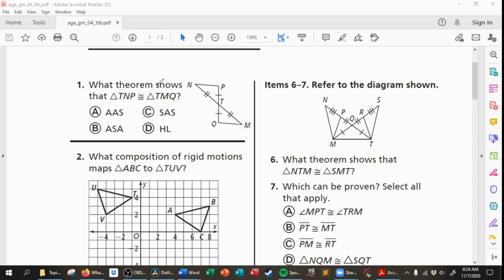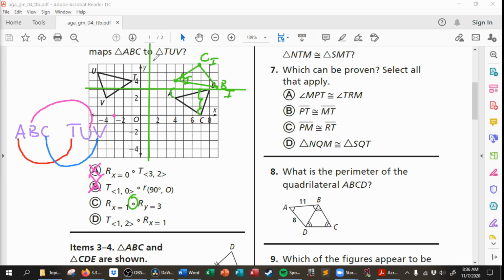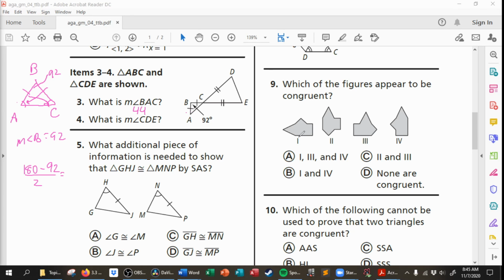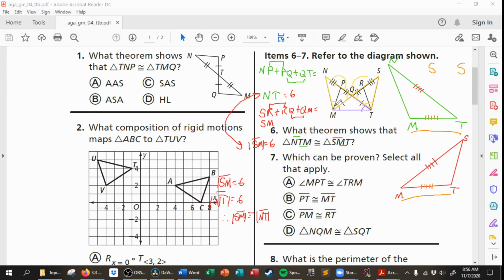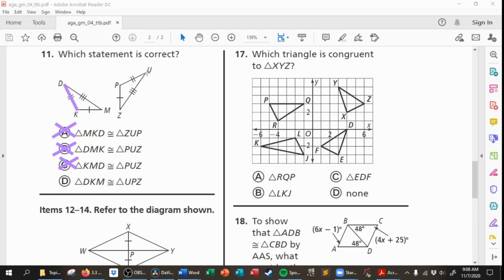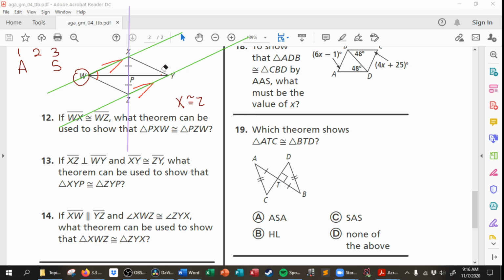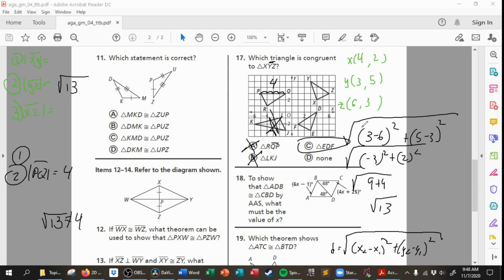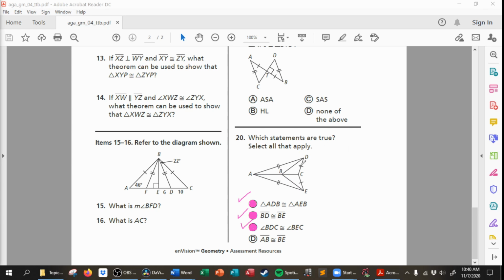Topic 4 Review